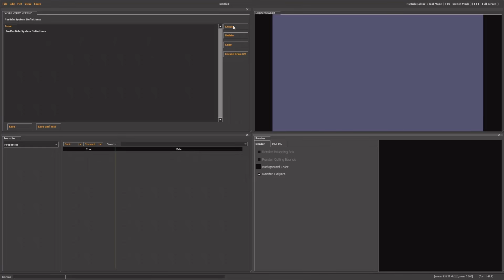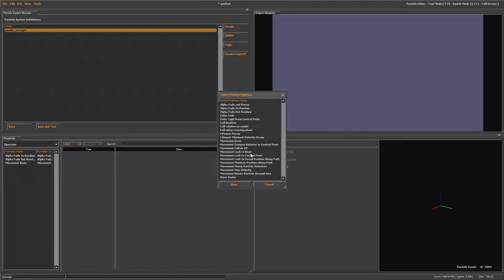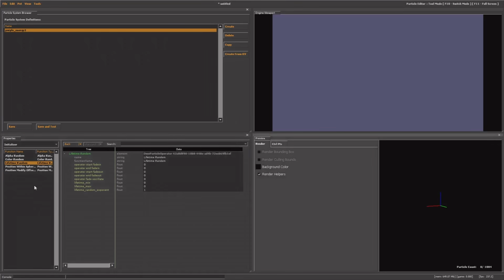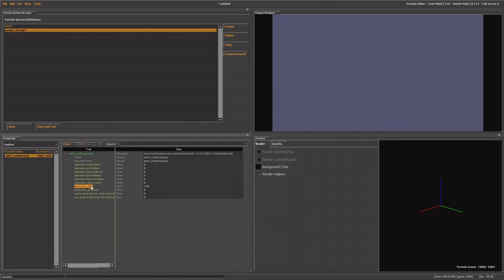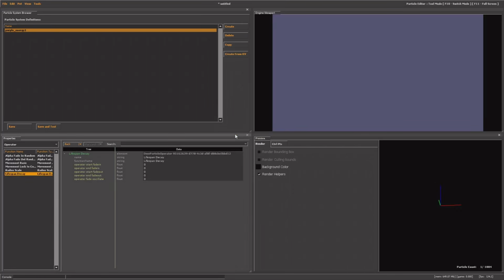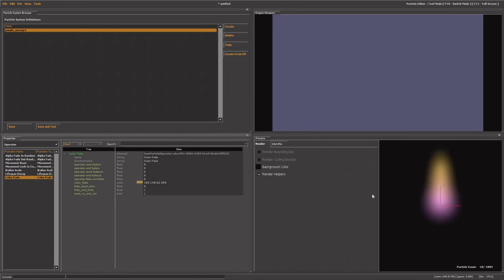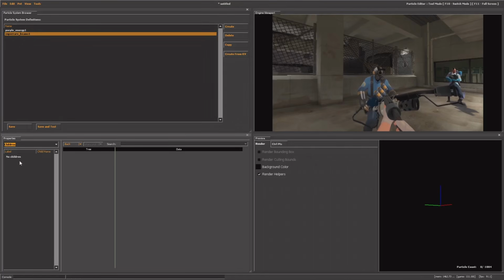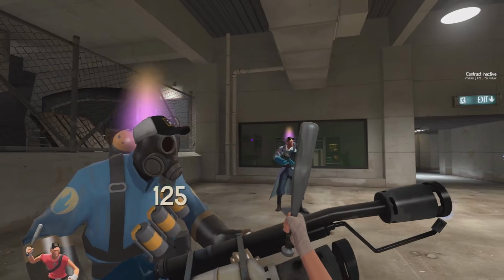My Guide to Creating Unusuals: The Basics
In today's video I showcase how to start creating basic particles in TF2's complex particle editor. Hope you guys are enjoying this series so far!